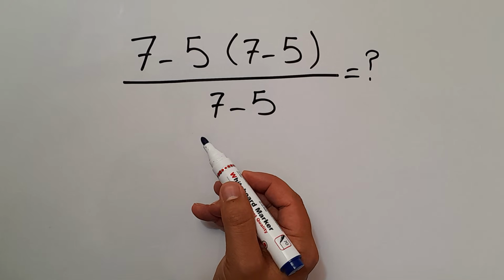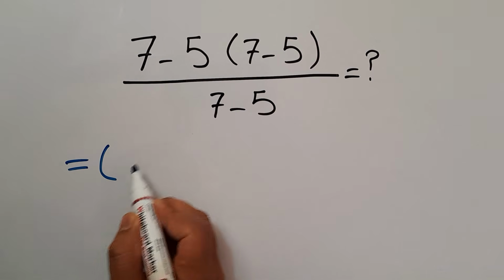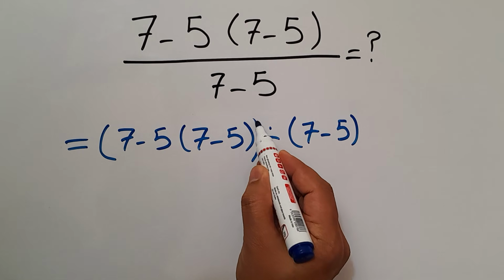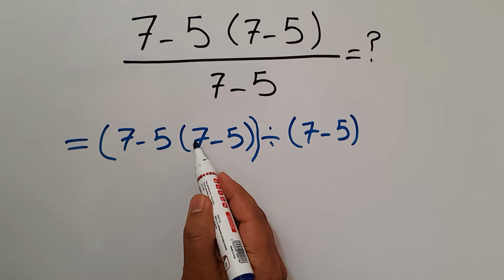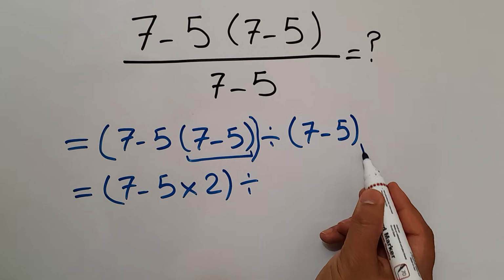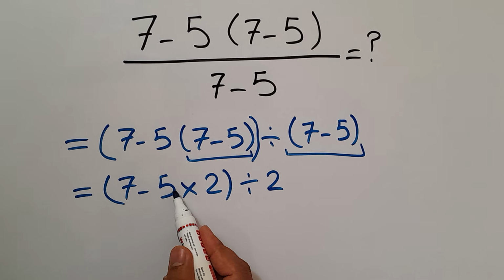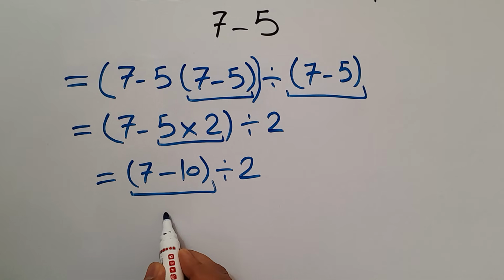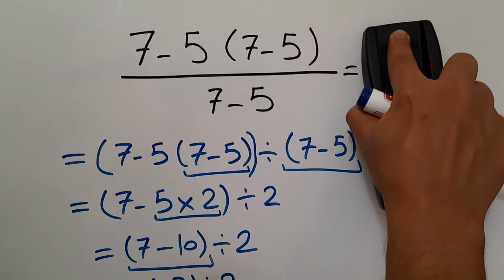This Math Problem Tricks Everyone!